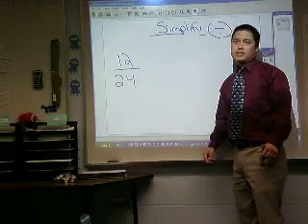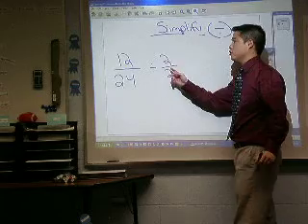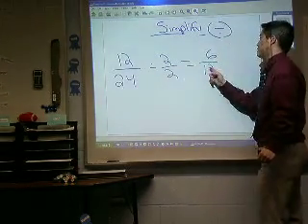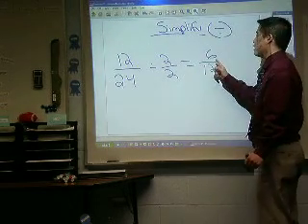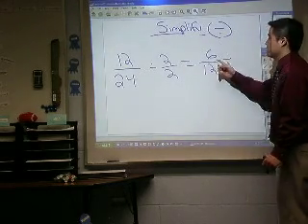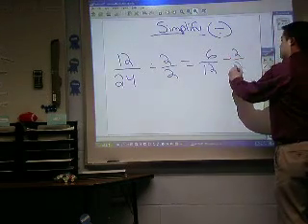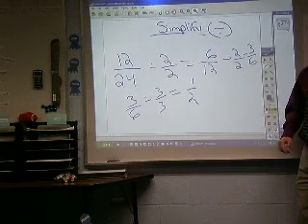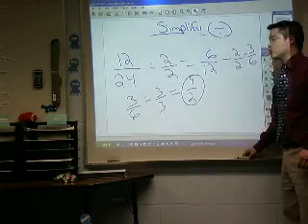Math - Simplifying Fractions 3